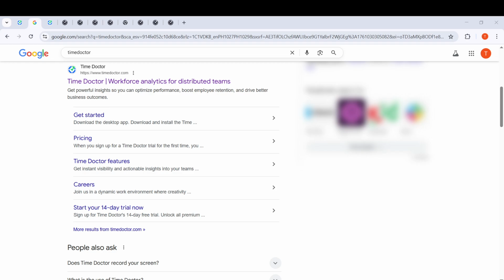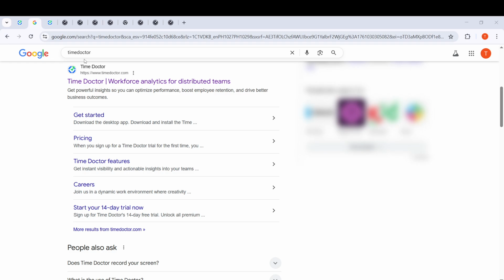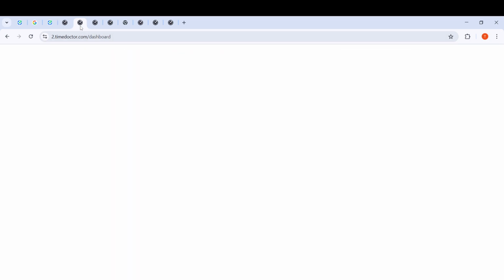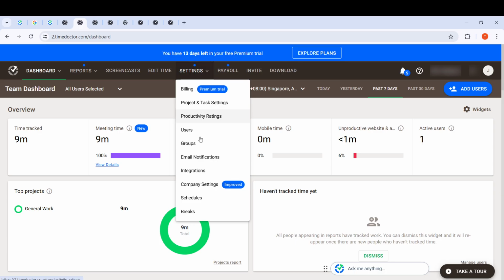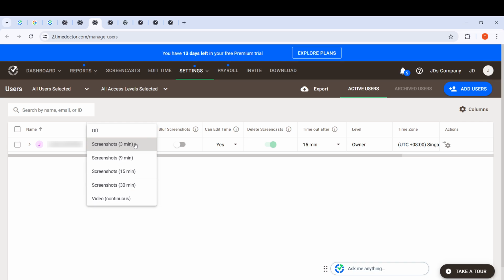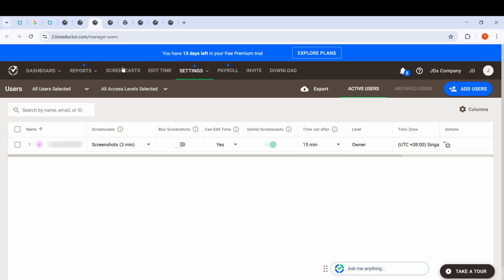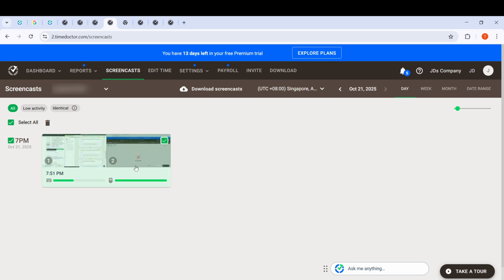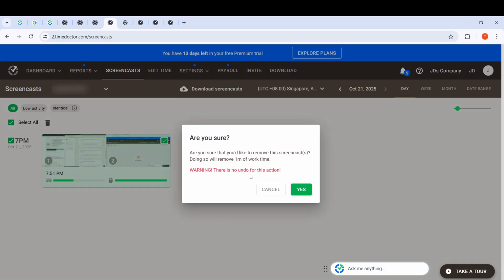How to Delete Screenshots in Time Doctor [2026 Full Guide]